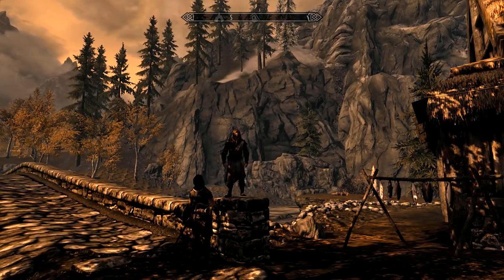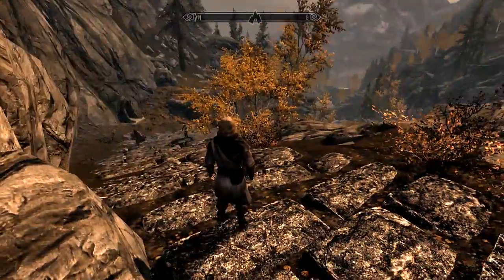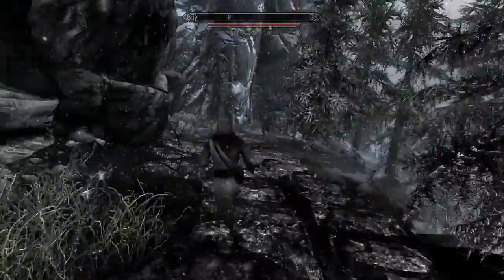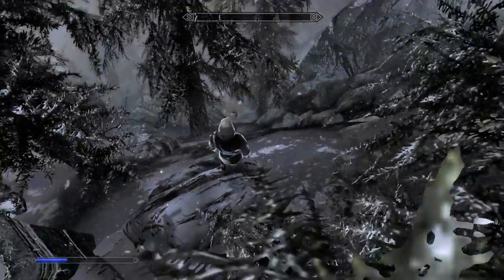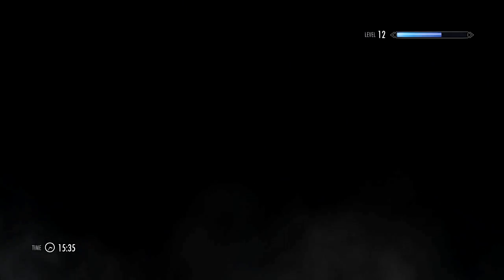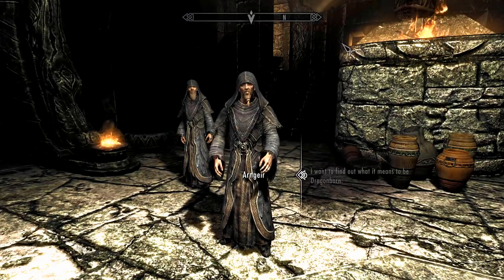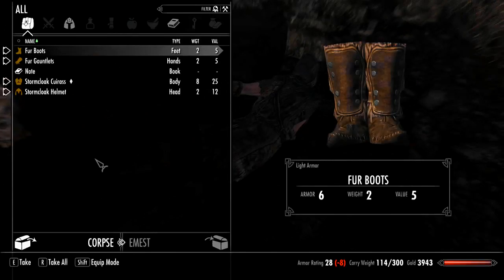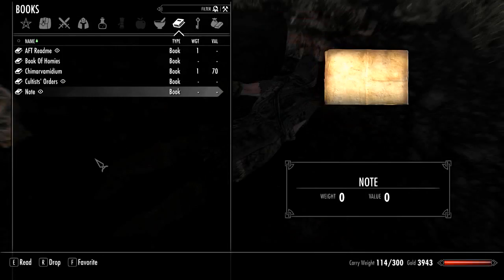Let's Play: Skyrim [Storm Mage | Legendary] - Part 16 -- Old Beards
Today we meet up with the Old Beards and amaze them when our unmatched POWER. (This is a pre-recorded episode done before my surgery.)

This is a Skyrim walkthrough as a storm mage on Legendary difficulty.